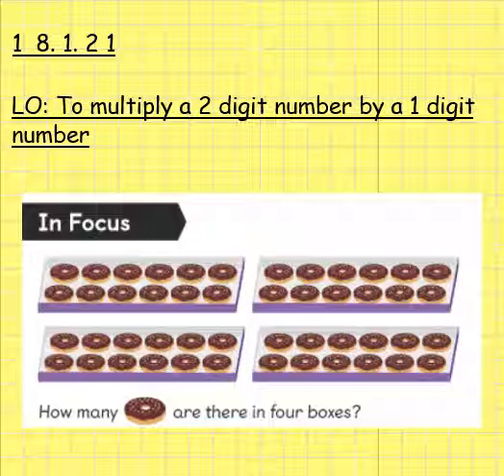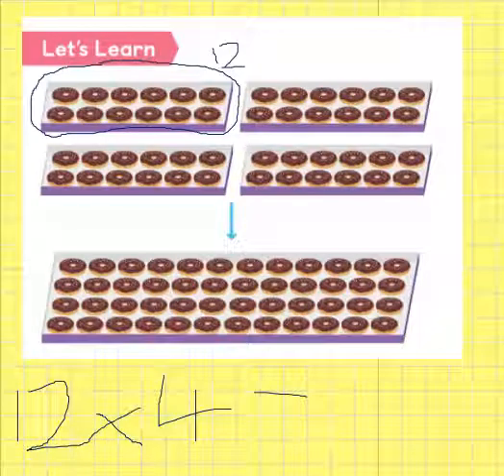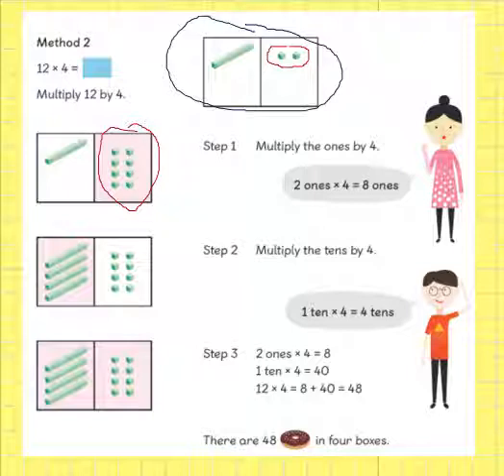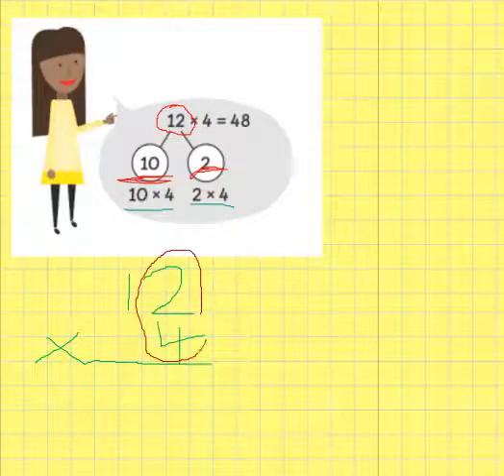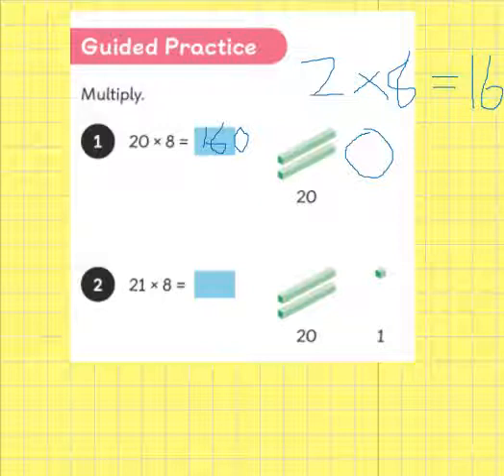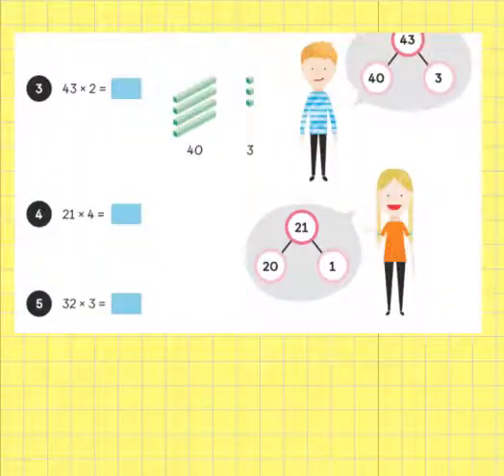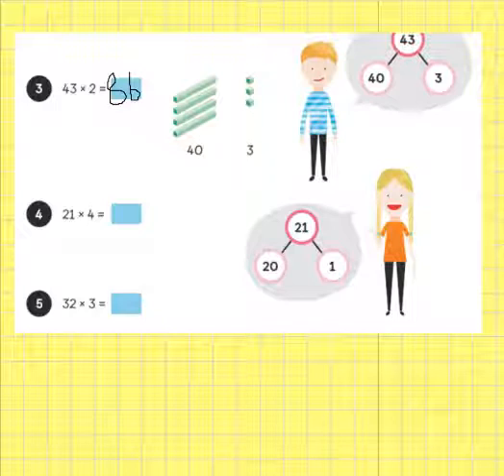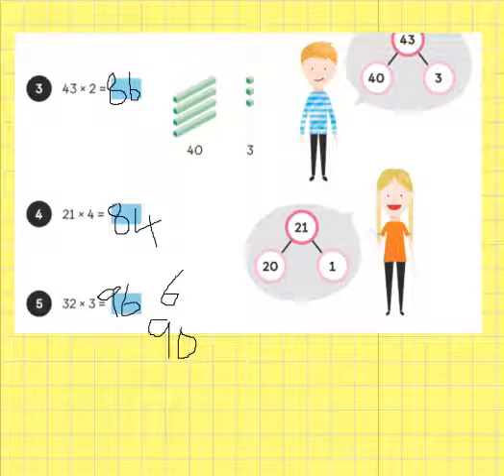Y3 - 18.1.21 - Maths - To multiply 1 digit number by a 2 digit number